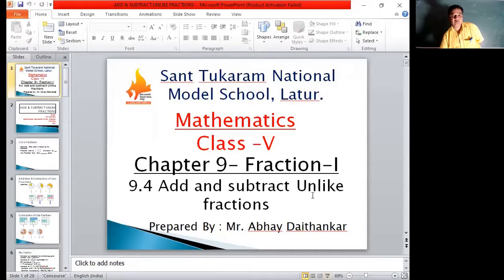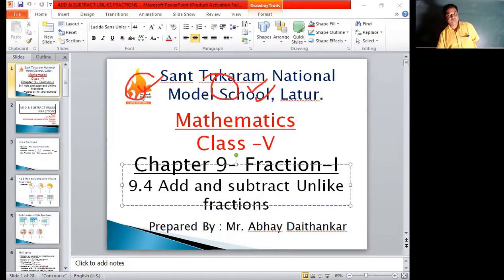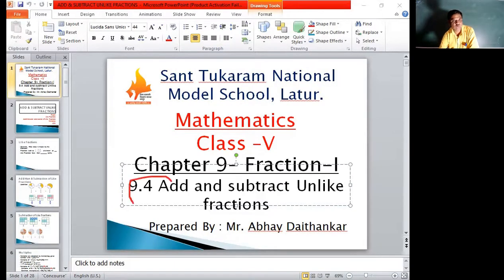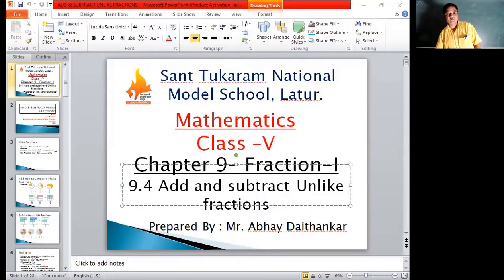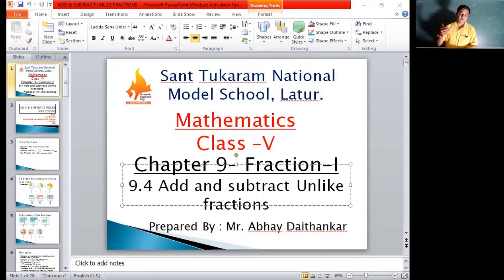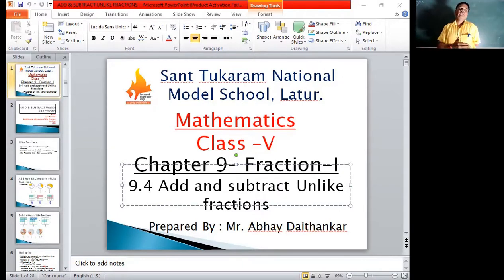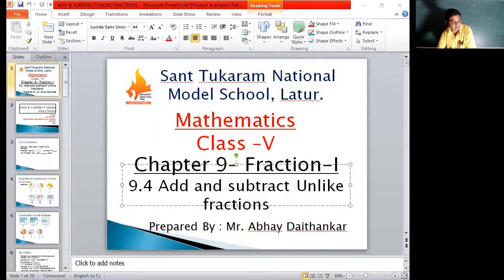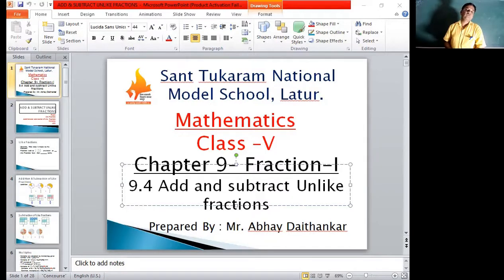Add and Subtract Unlike Fractions Part I online video cutter com 1